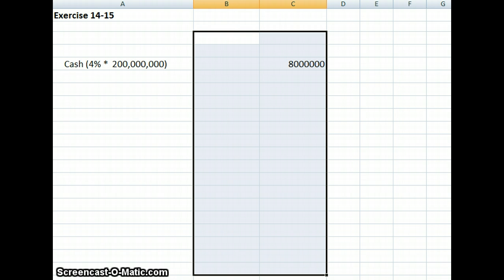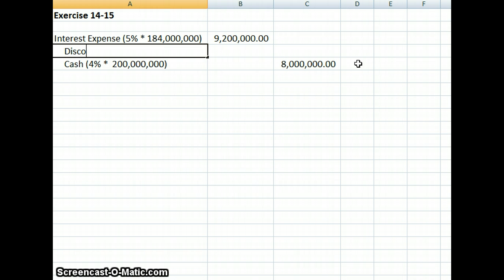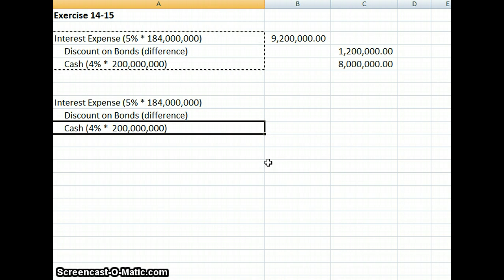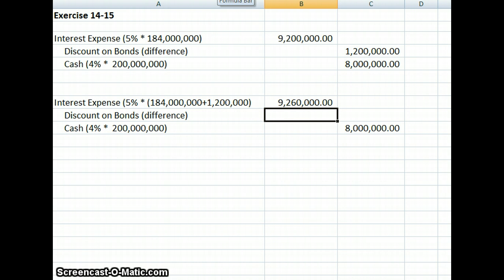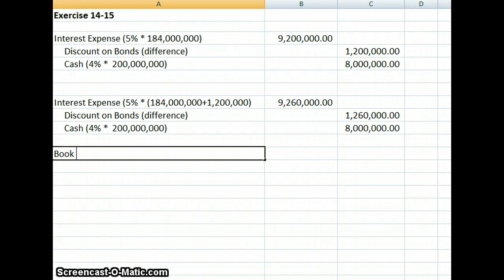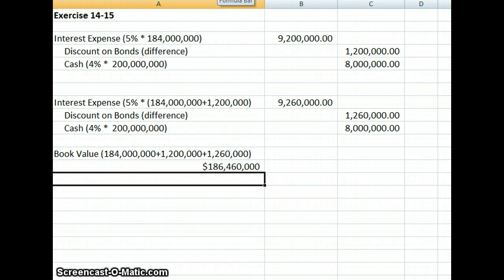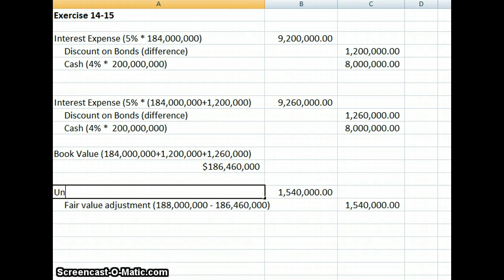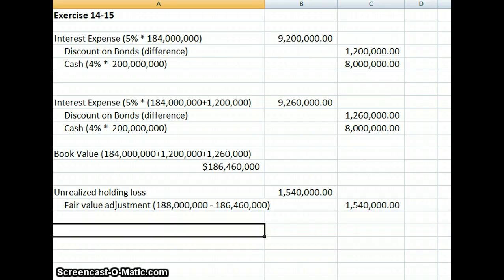Reporting bonds at fair value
Reporting bonds at fair value with adjusting entries